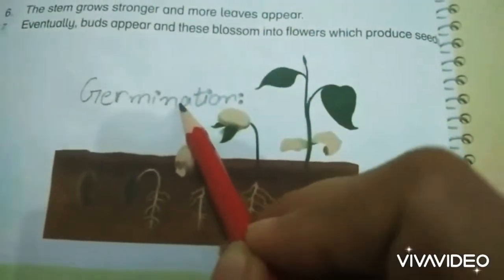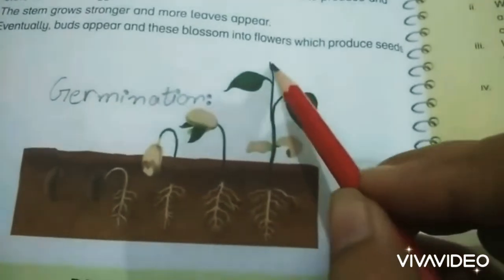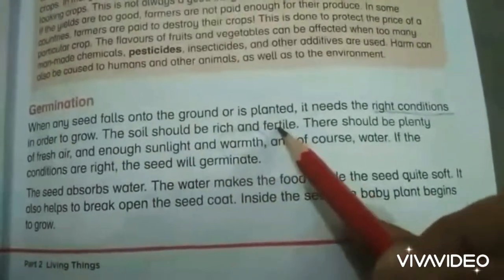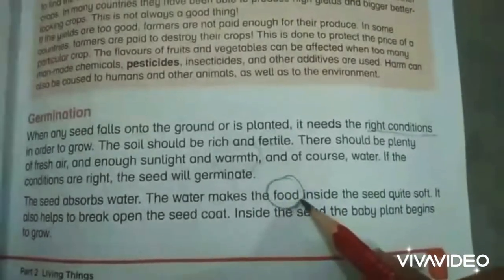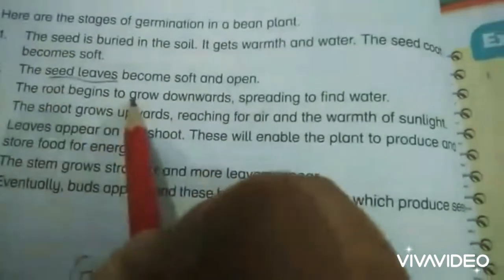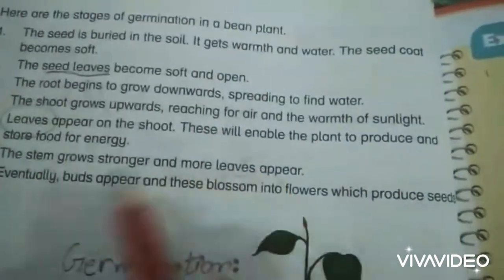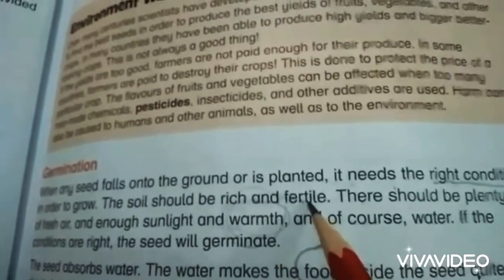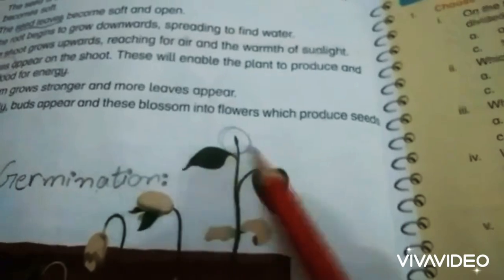Germination of seed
Oxford primary science 5